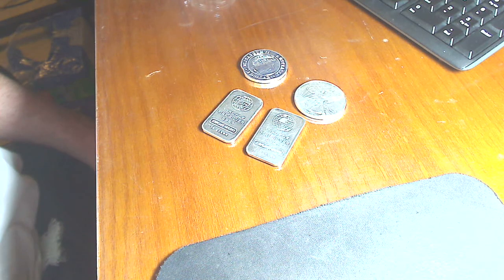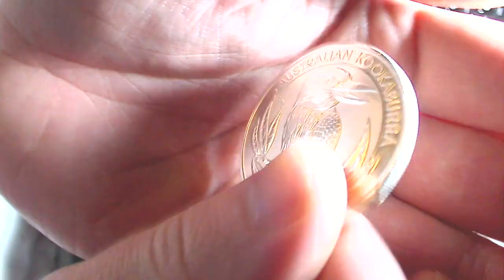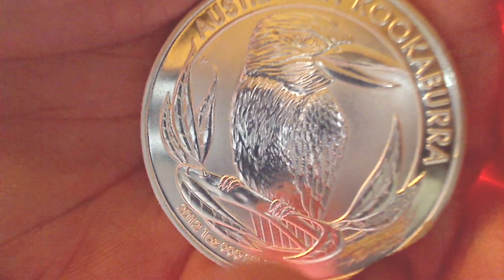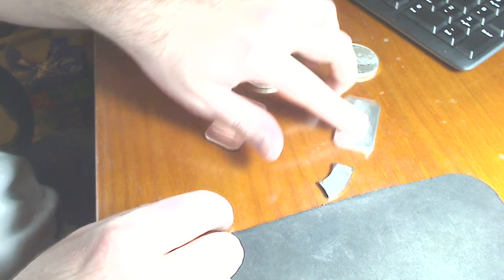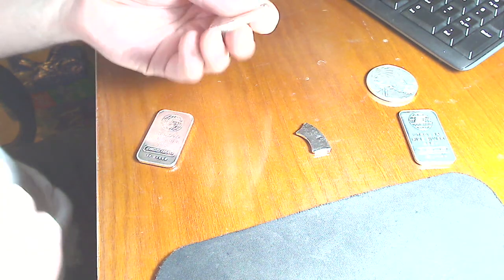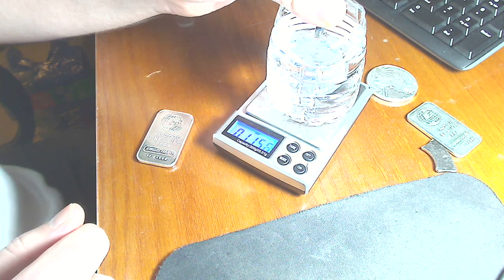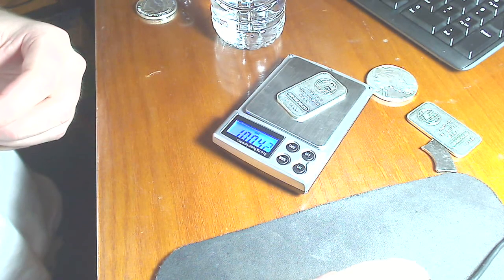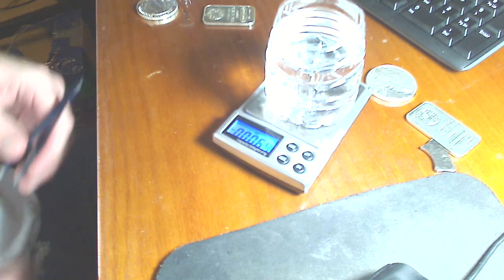1 oz silver fake kookaburra coin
In this test I demonstrate using magnets, specific gravity, and destructive testing to show a fake Australian kookaburra.  This was bought on ebay 12-10-12.  In all fairness, the seller refunded my money.

The American Silver Eagle and the Kookaburra are almost exact in diameter however the kook is much thicker - this is needed for it to weigh correctly.

According to online sources, this coin is "White Copper" - a 75% copper alloy with nickel and zinc - this would give the specific gravity I found of ~8.4, vs 10.49 of silver.  The specific gravity test would be very difficult for a fake to pass.

Note the feathers under the bill, and the crown.  There are more, but with the metal file taken to the coin, all is obviously fake.